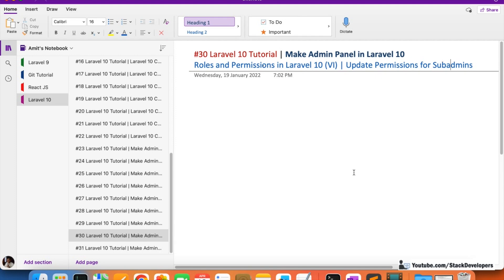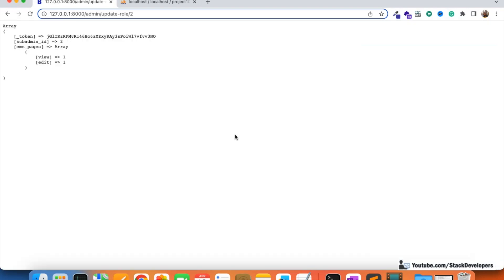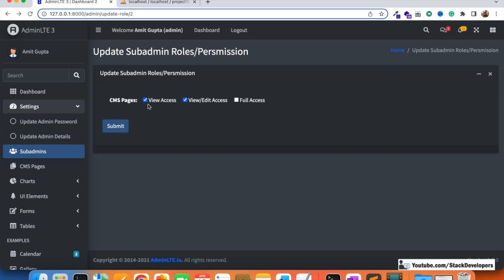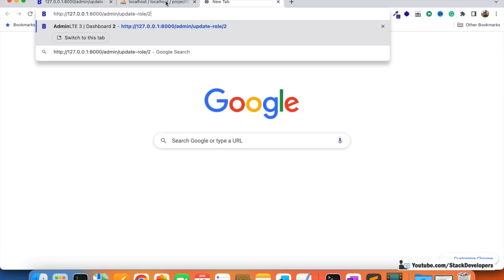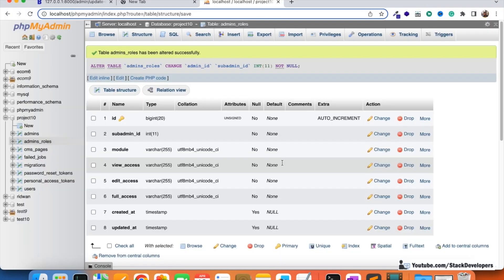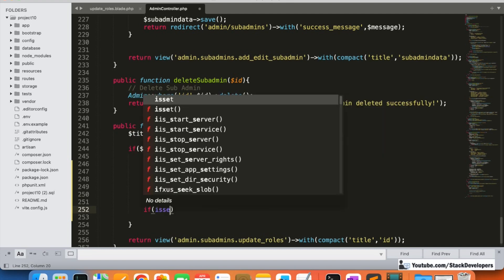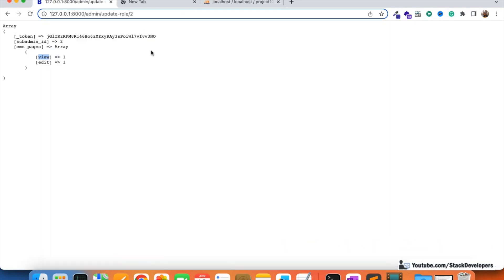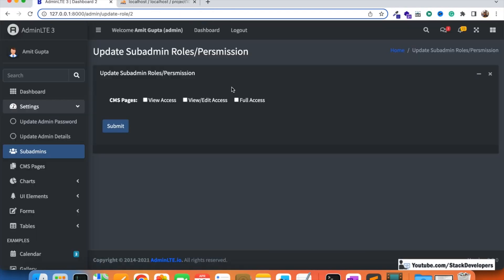#30 Laravel 10 Tutorial | Roles and Permissions in Laravel (VI) | Update Permissions for Subadmins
In Part-30, we will continue working on Sub-Admins Roles and Permissions.

In this video, we will work on updating of permissions and will also show the permissions after adding.

Update updateRole function :-
First of all, we will update updateRole function to get the posted data and update view/edit/full access for cms pages for subadmins.

We will make subadmin roles/permissions empty first before assigning new permissions.

Update updateRole function once again :-
Get current roles/permissions for subadmins and return to update_roles.blade.php file.

Update update_roles.blade.php file :-
Update update_roles.blade.php file to check current roles/permissions of subadmins

In next video, we will update permissions for subadmins modules in foreach loop dynamically.